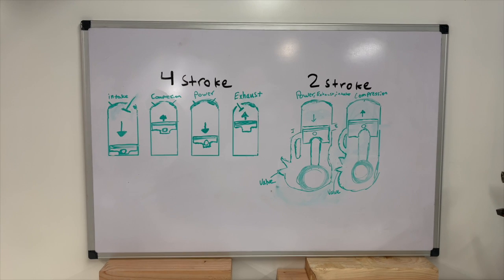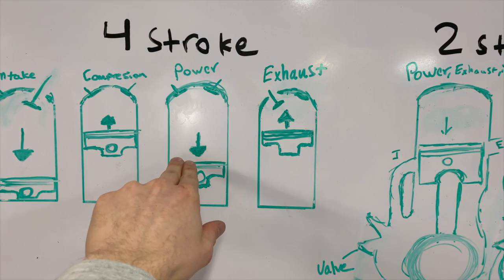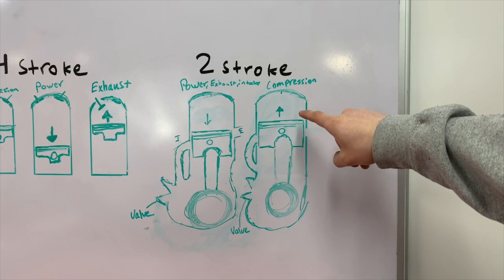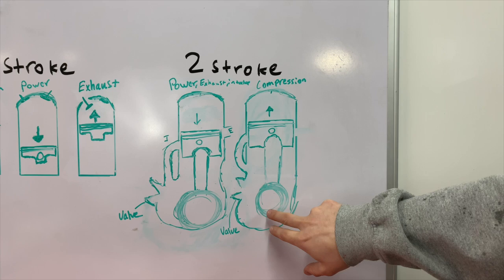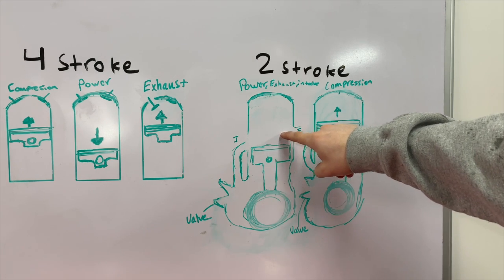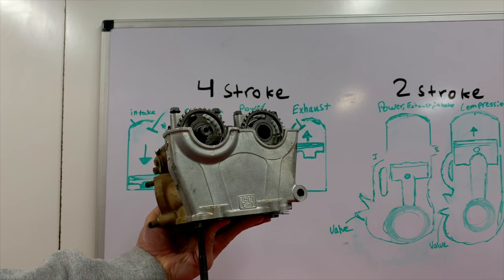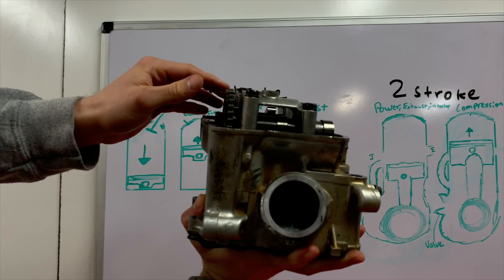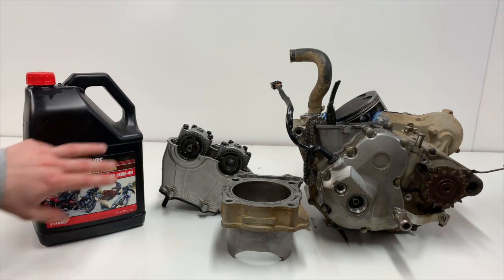Major Differences of the Two and Four Stroke Engines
In this video, I am going to describe the differences between two and four-stroke engines. I want to compare these engines to you guys as unbiased as possible so you can form your own opinion. I will talk about differences in performance, as well as, mechanical differences like how four-strokes have valves and two strokes have ports. This video will be primarily directed towards dirt bike engines but will apply to pretty much all applications of these engines.